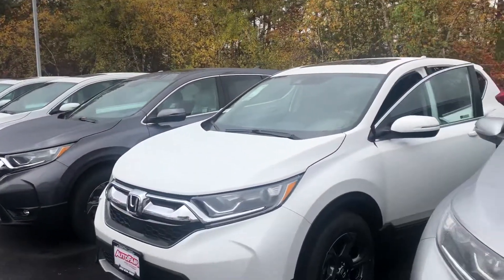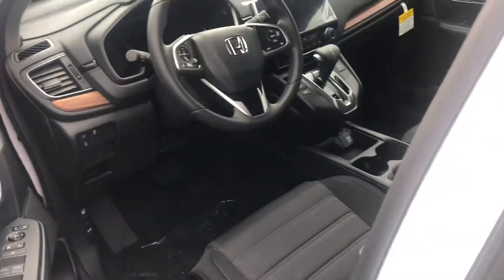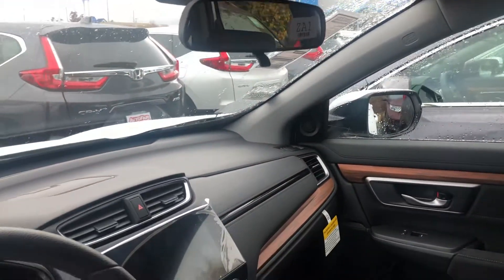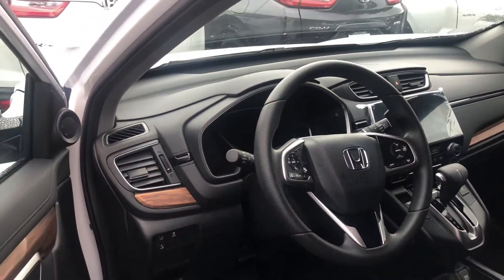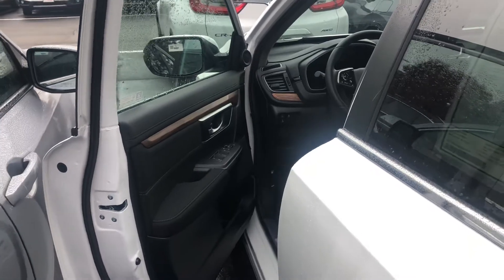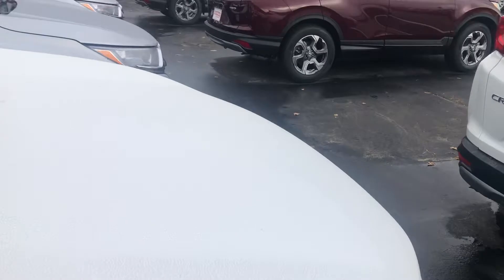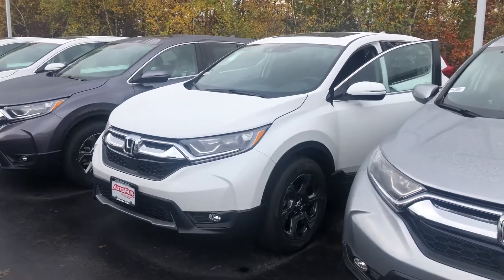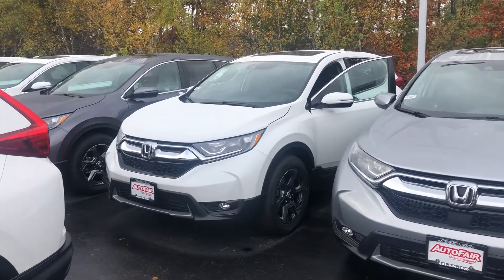2019 Honda CR-V EX demo for Kihachiro